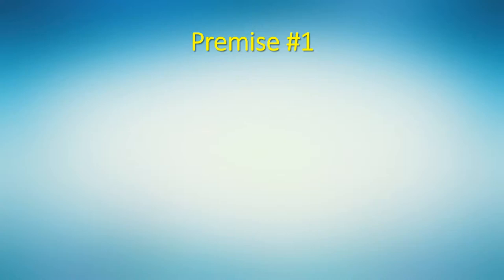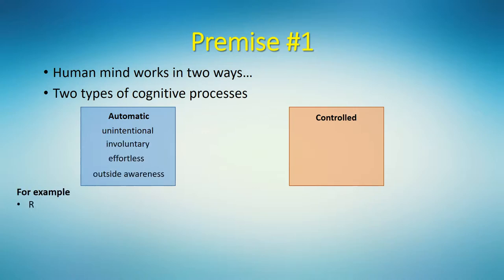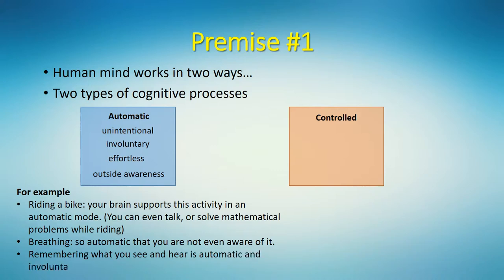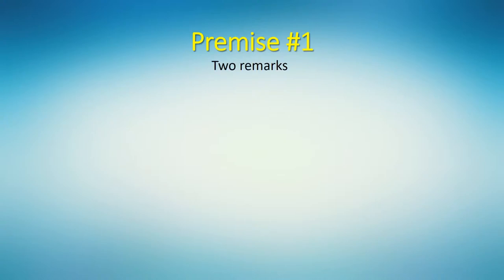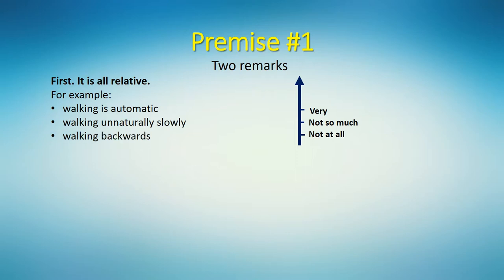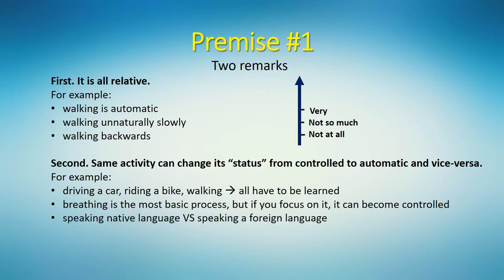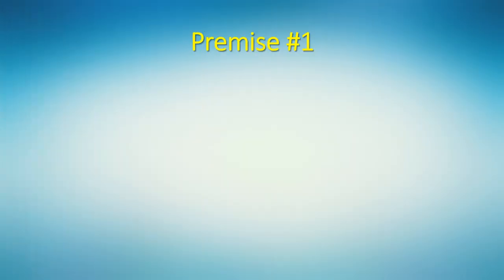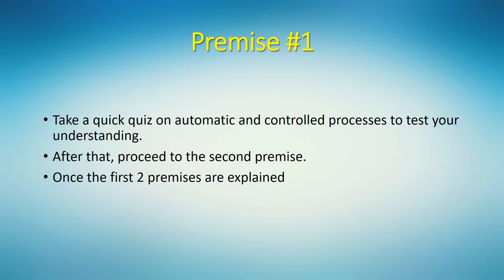Automatic and controlled processing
Video 2 of session 2 of the course ST310E Psychology